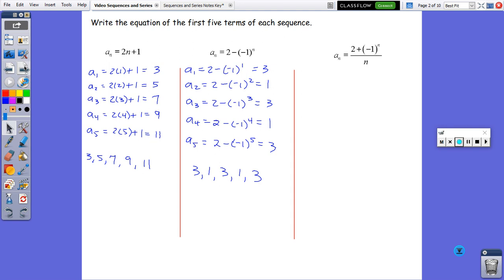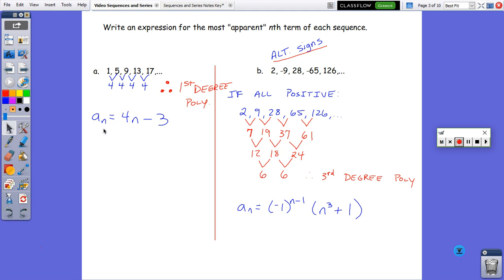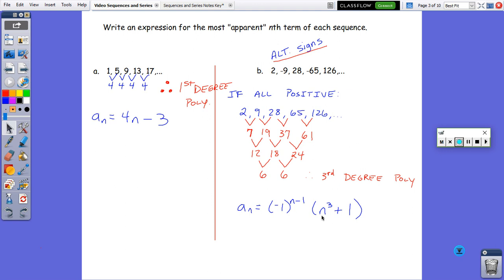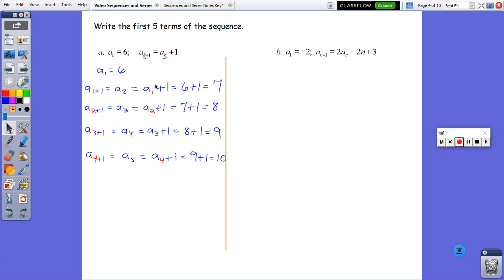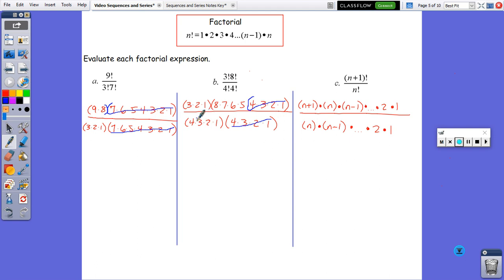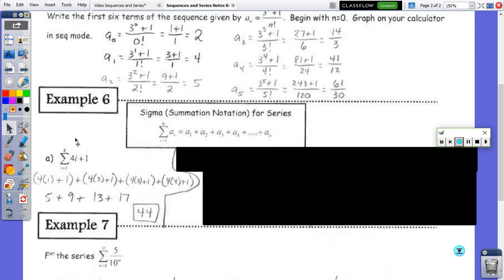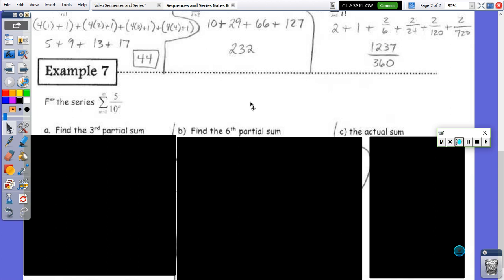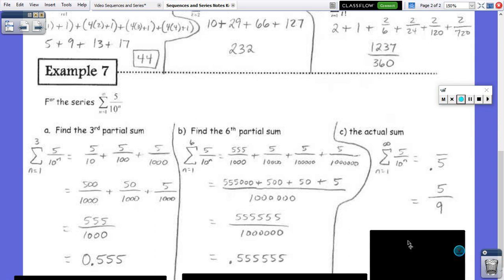Sequences and Series Notes Video